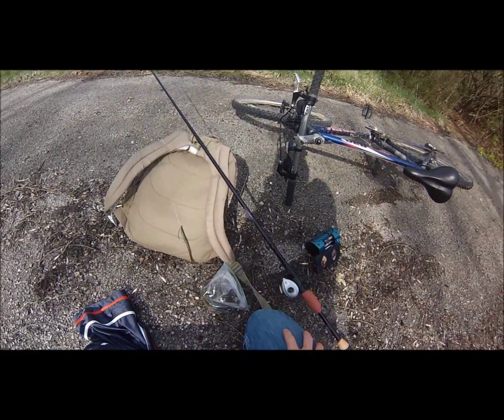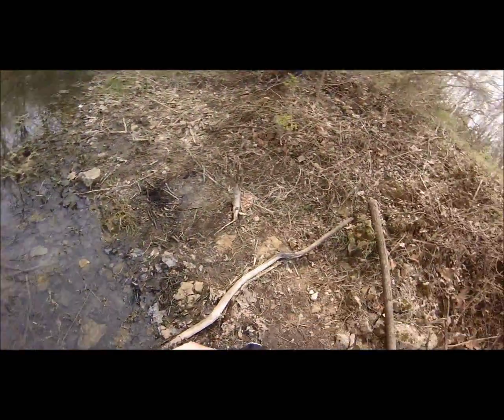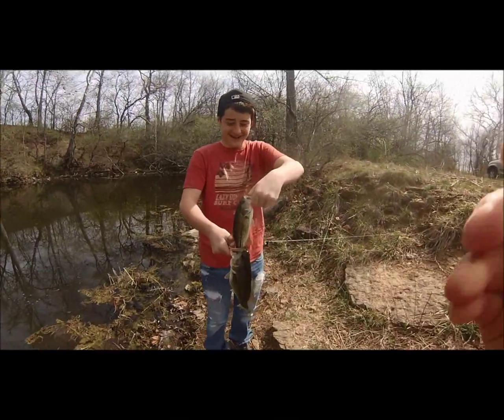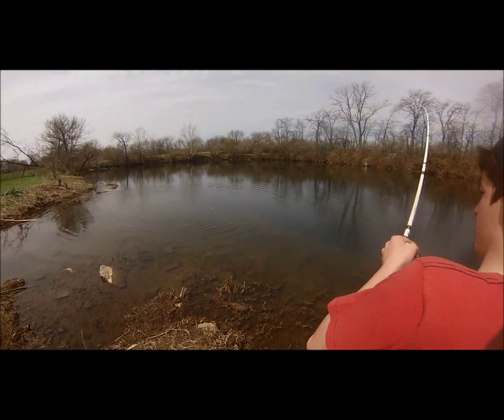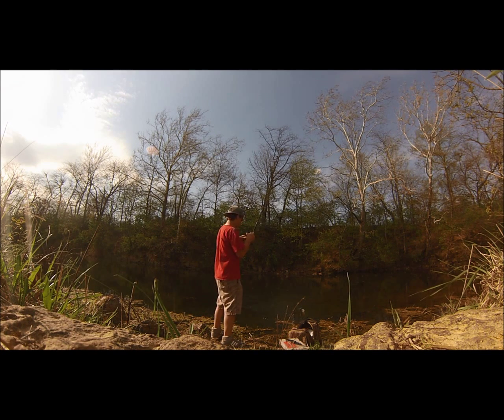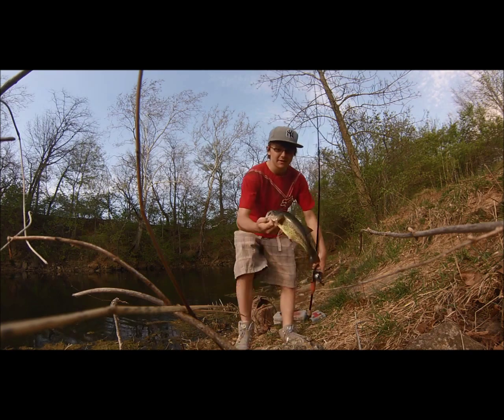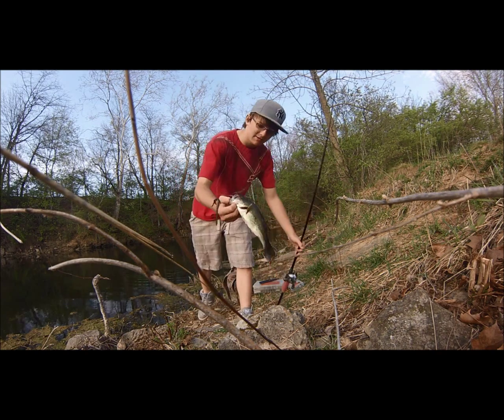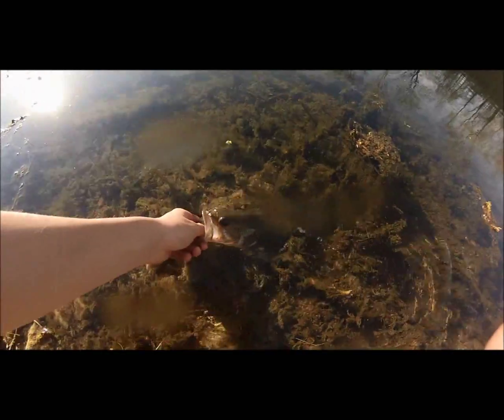Quarry pond Bassin!